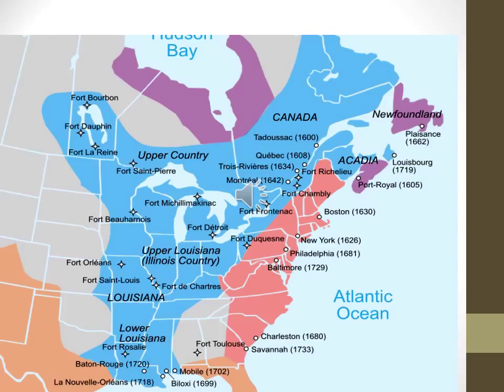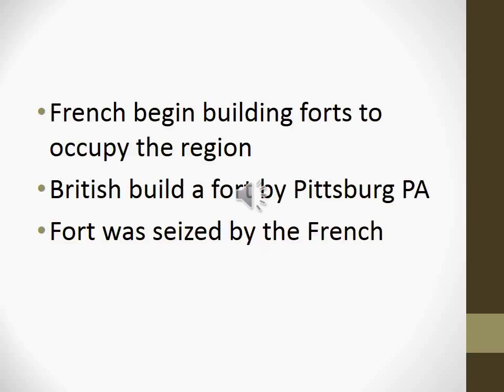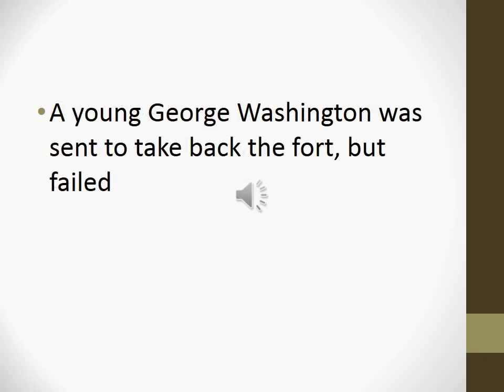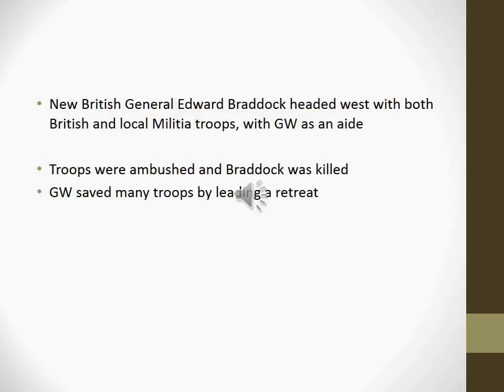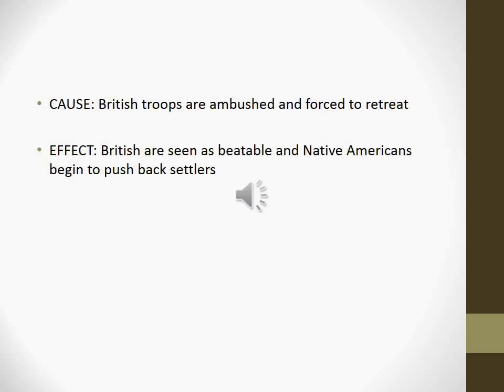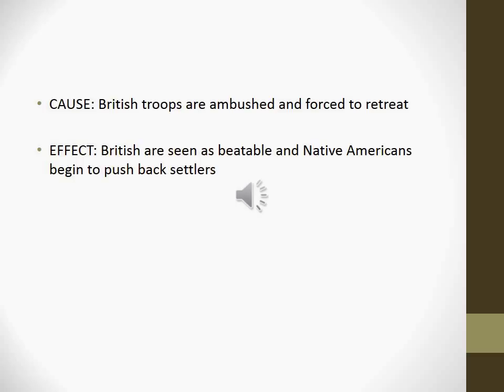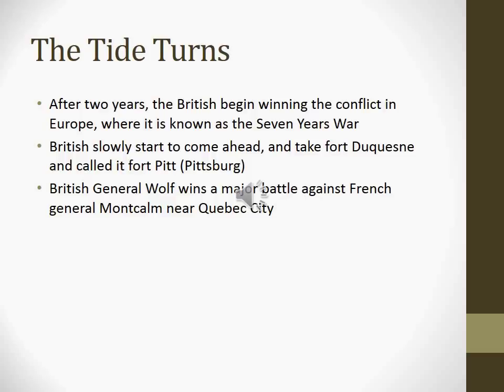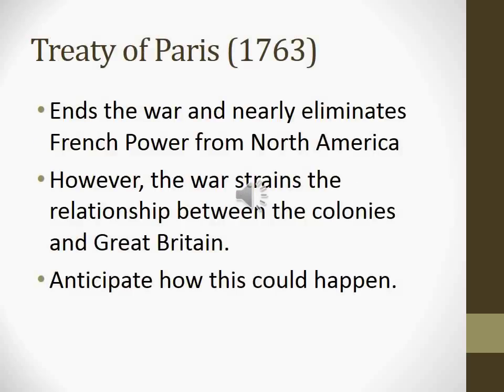Copy of French and Indian War Video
This video contains a brief presentation on the French and Indian War. This conflict was a prequel to the American Revolution.